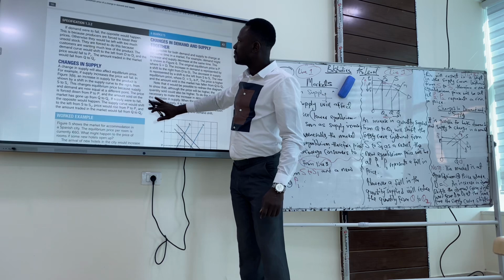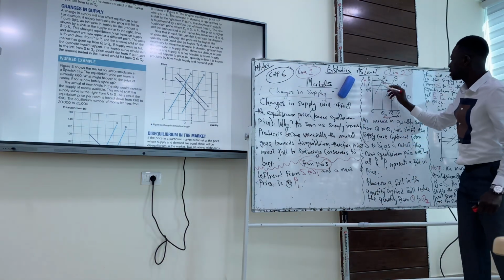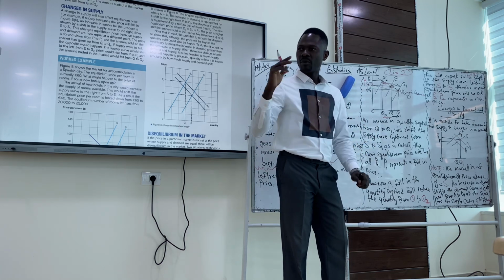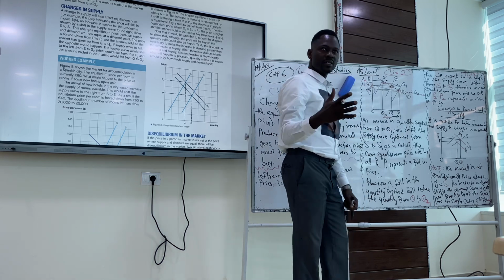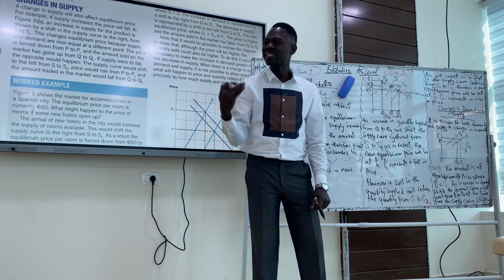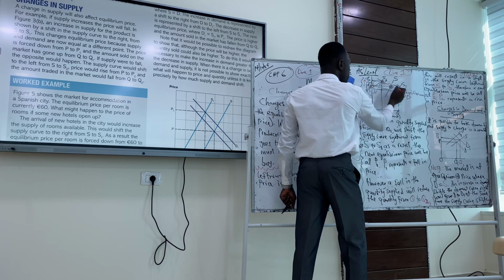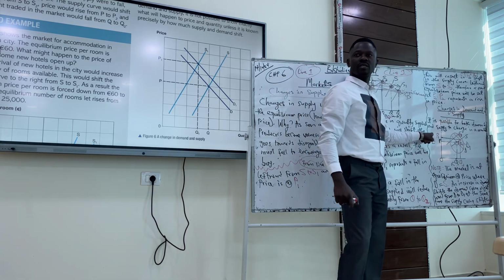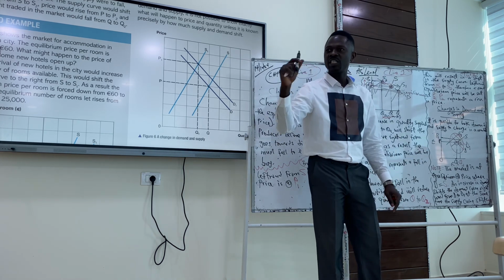Business AS’Level(Market: Changes in Supply and Changes in Demand and Supply)